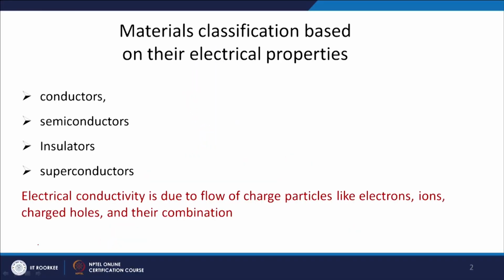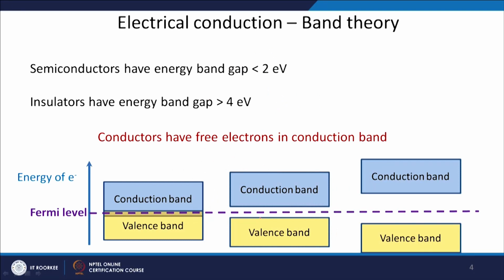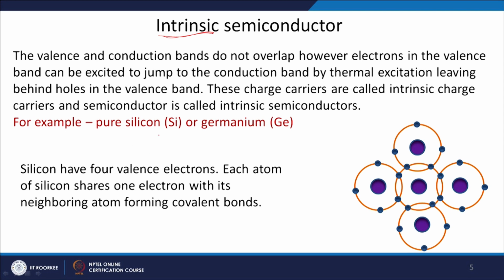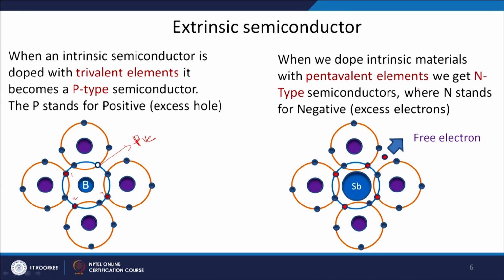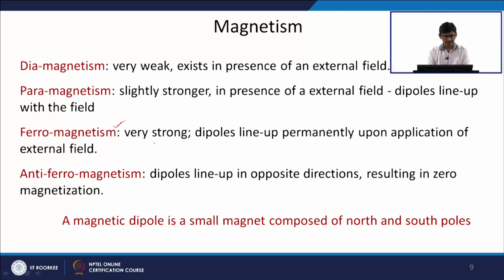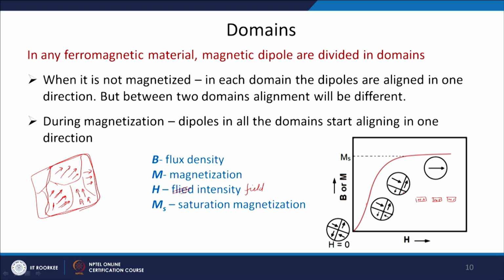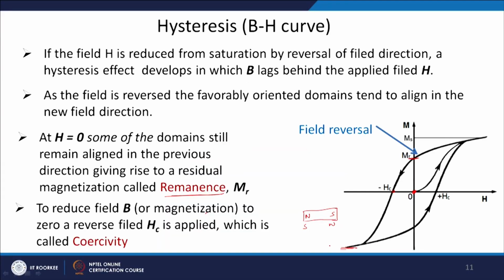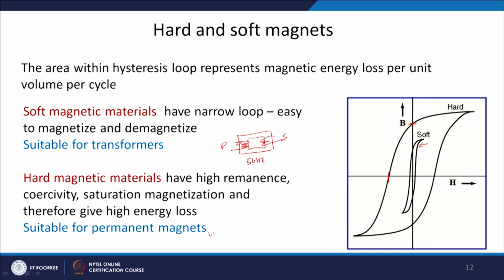Lecture 39: Electrical and magnetic properties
This lecture discusses the classification of materials based on their electrical and magnetic properties.